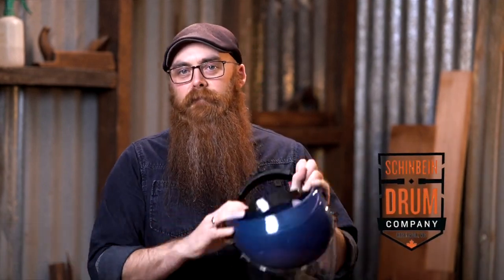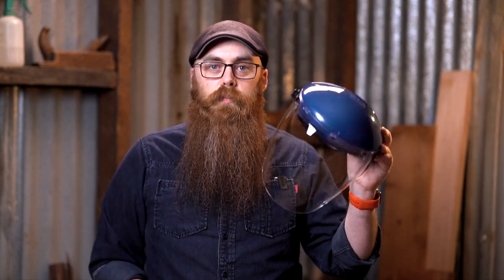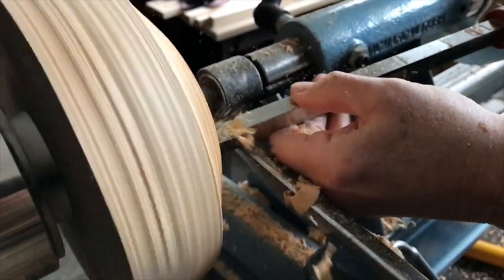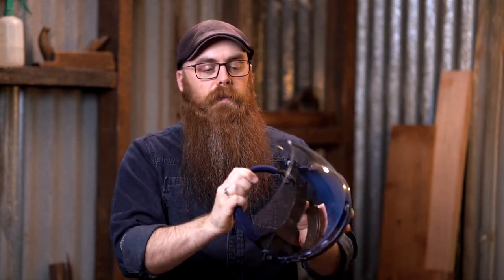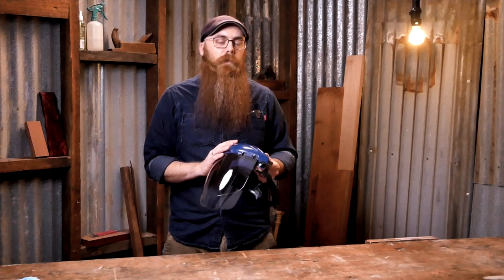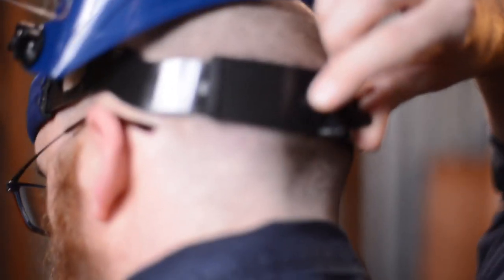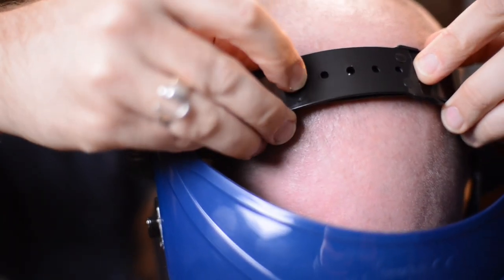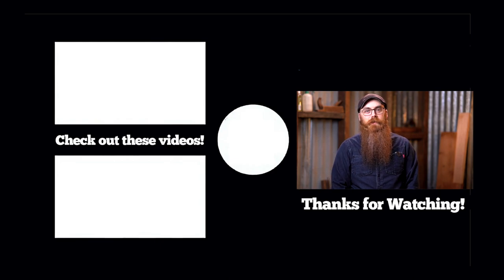It's Cool Tool Tuesday - Use MaxiShield to Save Face!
MaxiShield High Impact Face Shield

Phil is into saving face this week - literally! If you are ever shamed or embarrassed by your actions or those of another - this is what you need. Its also excellent for your workshop - making sure that none of those nasty bits of flying wood hit you in the face!
Do you have one? "No" You say? Well, you need to love your face - even if its a face only a mother could love.
Maxisafe have built an incredibly high-quality, cost-effective High-Impact Face Shield Visor
Maxisafe's high impact visor with integrated chin protection is perfect for woodturners that don’t want to cop one in the face. In fact, we'd go as far as to say that it's the best value face shield visor on the Australian market because not only is it cost effective, it is so well-built and tested that peace of mind doesn't even begin to describe how safe you feel wearing this visor. Feeling safe in your workshop doesn't have to be some outre idea or prohibitively expensive. It just takes a brand that knows what they're doing...
The Maxisafe High Impact Face Shield Visor Features

    Extremely well tested, rated and easily complies with AS/NZS 1337 standard
    Ratchet adjustable head gear
    Quick lock clips for quick and easy visor replacement
    Protection from fluid splash, particles and dust
    Replaceable polycarbonate visor and chin guard

A protective, high-impact face shield with chin protection that's comfortable and scratch resistant

It's a little underwhelming to buy a face shield (some of which are understandably quite expensive, you don't want to stinge on quality in this area) just to find out that's it's not high impact and you're effectively wearing a glorified face apron.  The other thing you really want in a comprehensive, high-quality face shield is one that's comfortable to wear, doesn't make you blind because of easily-scratched or worn material, and protects your chin! Why don't more companies think of the chin when they're designing these things? Since when is the chin any less painful to cop a flying shard of wood or metal than a cheek?

You get the idea, we've stocked a few of these over the years and Maxisafe - a really trusted brand in this area - are by far the best on the market.